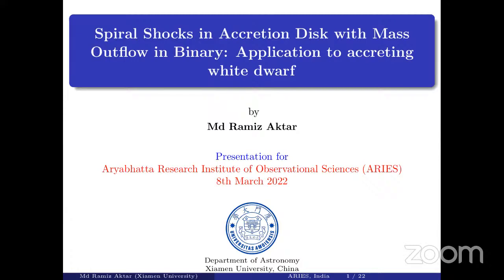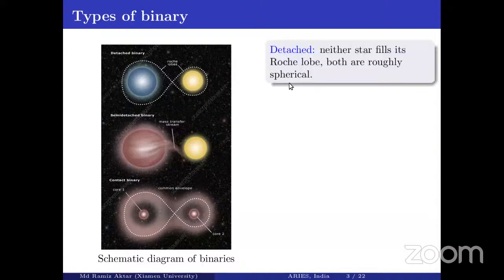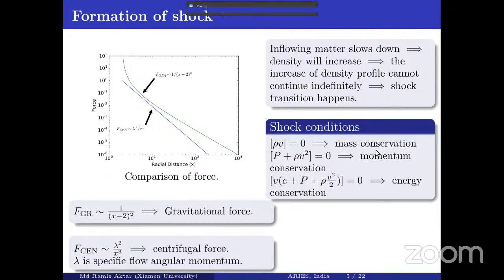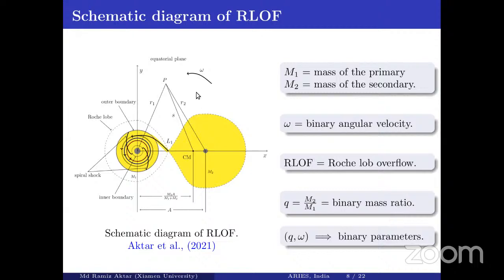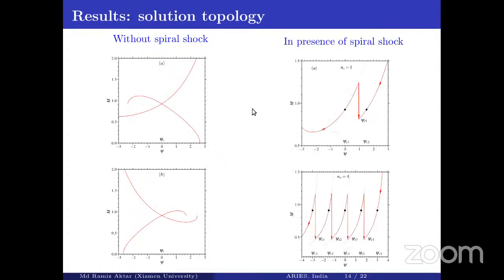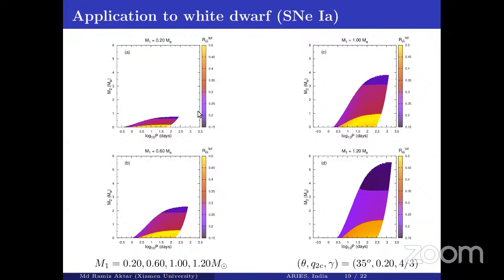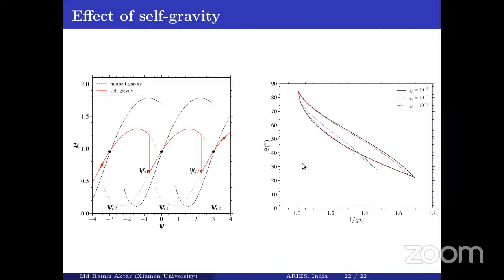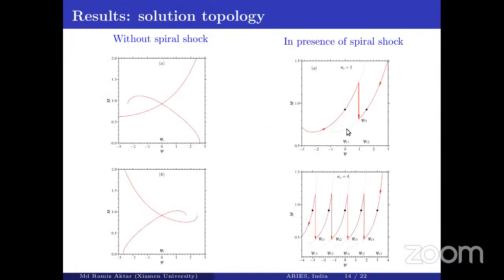Seminar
Speaker : MD Ramiz Aktar
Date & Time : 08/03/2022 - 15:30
Venue: Zoom
Abstract :
We examine the properties of spiral shocks from a steady, adiabatic, non-axisymmetric accretion disk around a compact star in binary. First, we incorporate all the possible influences from binary through adopting the Roche potential and Coriolis forces in the basic conservation equations. In this work, we assume the spiral shocks to be point-wise self-similar, and the flow is in vertical hydrostatic equilibrium to simplify the study. We also investigate the mass outflow due to the shock compression and apply it to the accreting white dwarf in binary. We find that our model will be beneficial to overcome the ad hoc assumption of optically thick wind generally used in the studies of the progenitor of supernovae Ia.

About Speaker :
Dr. MD Ramiz Aktar is a postdoctoral fellow at the department of astronomy, Xiamen University, China. This seminar is based on the work done during his recent visit to ARIES.